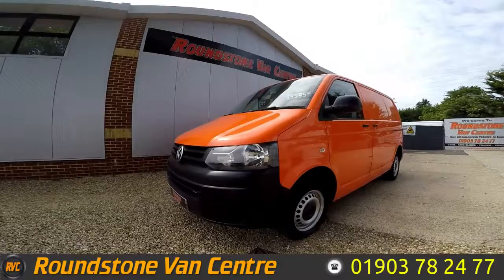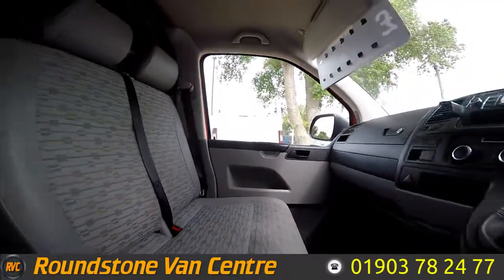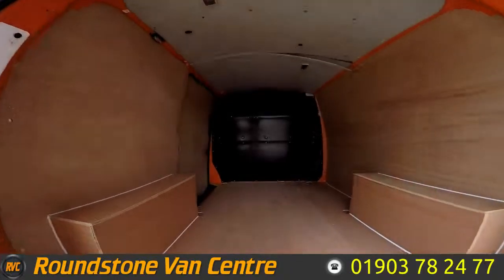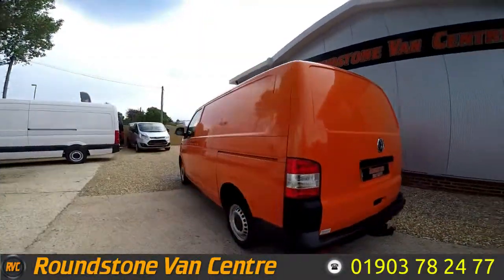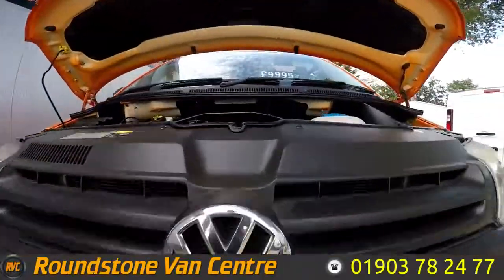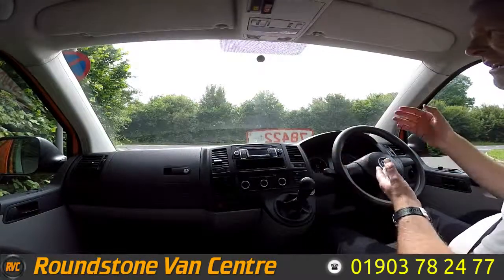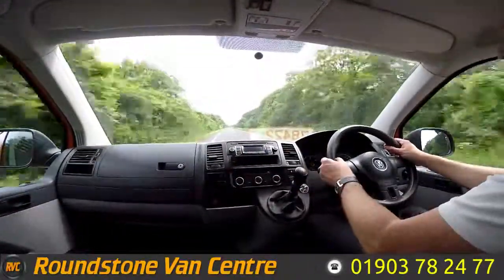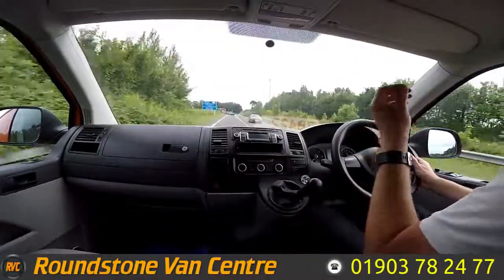2013 VW Transporter T32 Startline 140BHP SWB Panel Van FLV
2013 VW Transporter T32 Startline 140BHP SWB Panel Van FLV